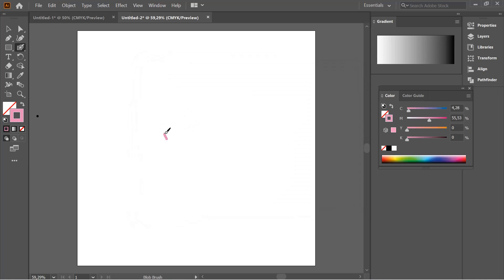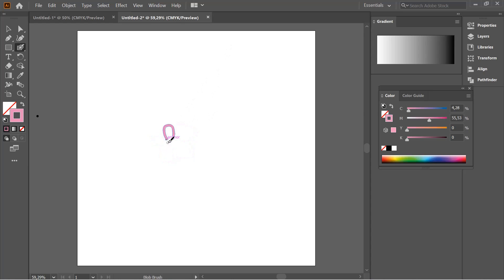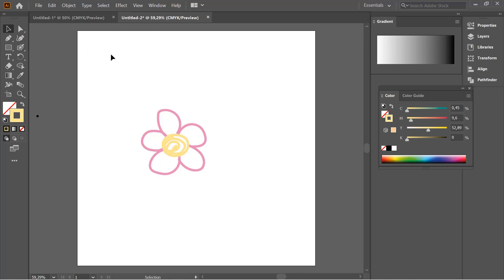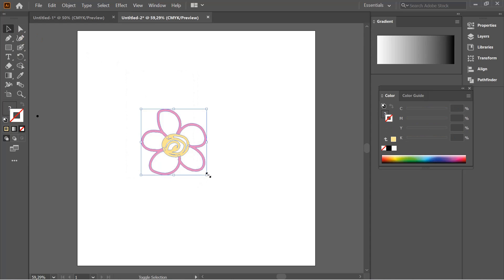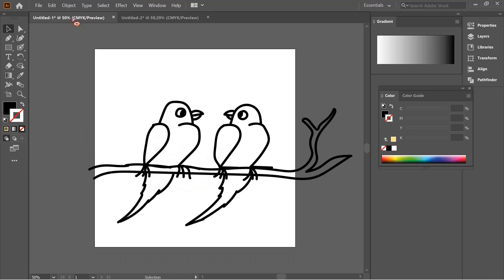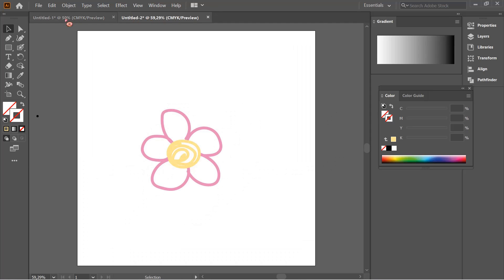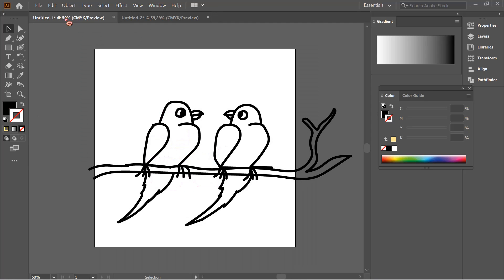How To Freehand Draw In Illustrator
This tutorial will show you how you can freehand draw in Illustrator.